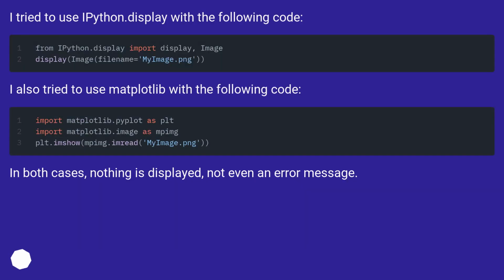Display an image with Python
Chapters
00:00 Question
00:31 Accepted answer (Score 349)
00:50 Answer 2 (Score 54)
01:04 Answer 3 (Score 54)
01:25 Answer 4 (Score 11)
01:39 Thank you